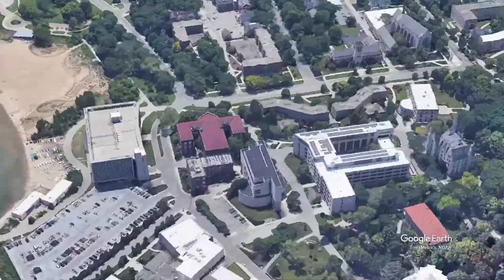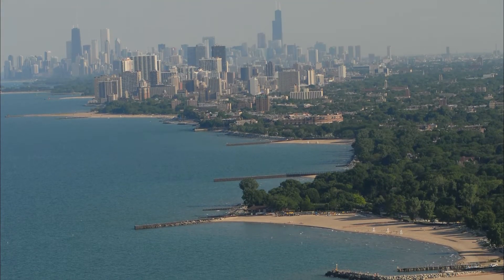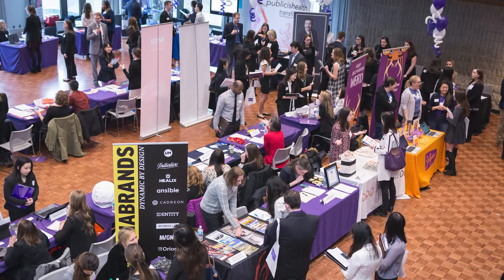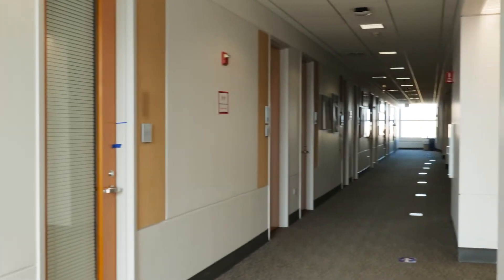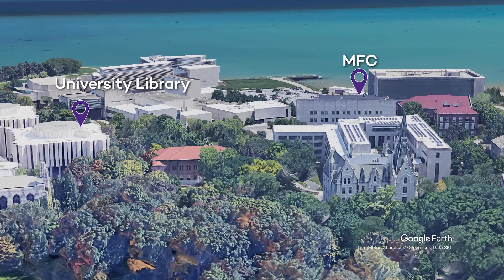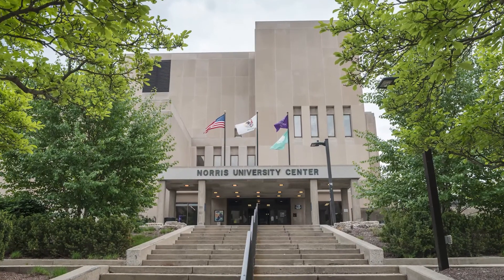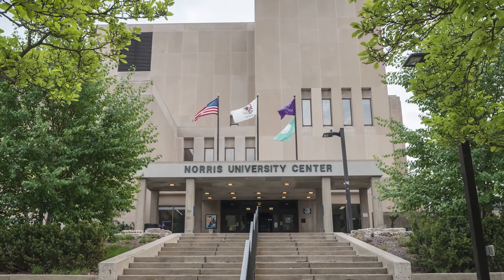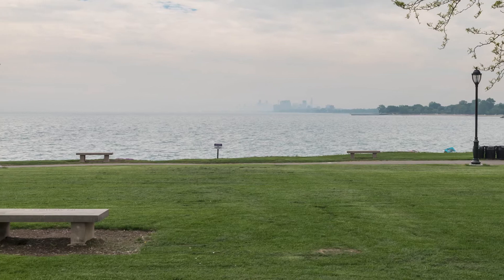Tour of MFC Building on the Northwestern Evanston Campus: The IMC Full-Time Student Experience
Join Northwestern Medill Associate Dean Vijay Viswanathan on a tour of the McCormick Foundation Center at 1870 Campus Drive on the Northwestern Evanston campus. Located by the shores of Lake Michigan and a few miles from Chicago, MFC is where IMC Full-Time students take most of their classes. Viswanathan explains the layout MFC and how IMC master's students use the space to learn, collaborate, work and network.